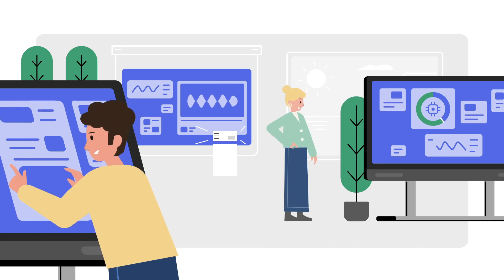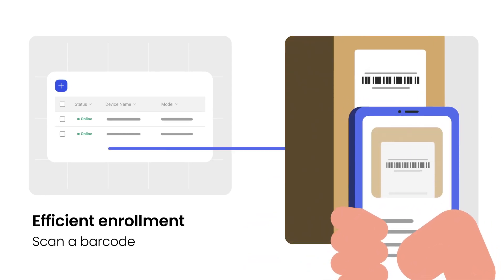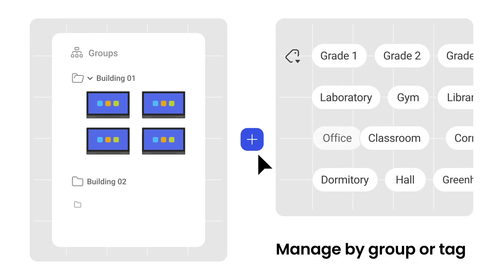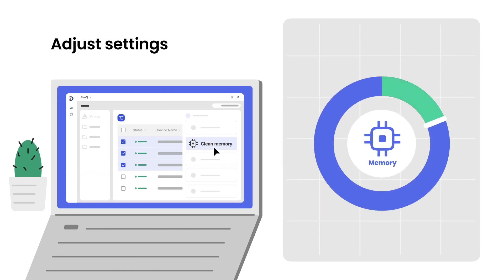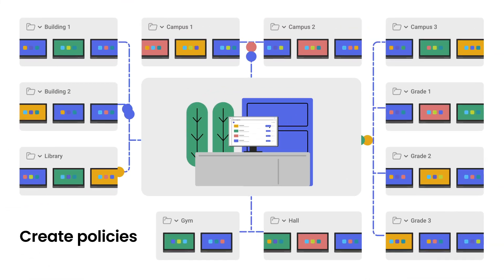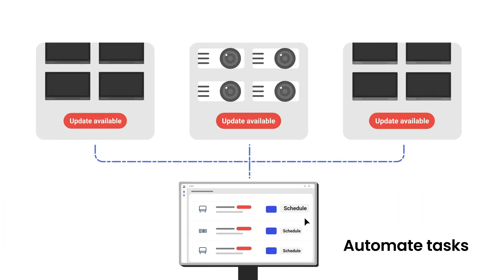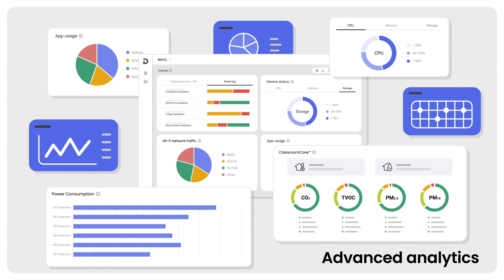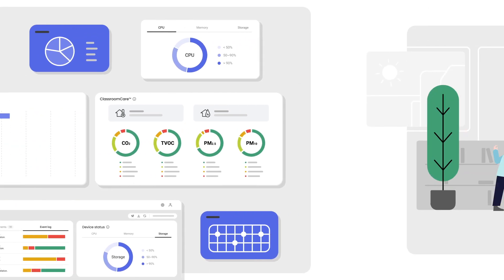Device Management Solution | Easy management | BenQ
Introducing new devices to your school poses a number of challenges. The new BenQ DMS makes device management easy🤩

The new DMS allows you to:
 • Simply enroll new devices
 • Organize the displays with groups and tags
 • Install, remove, and block apps easier
 • adjust settings and add security certificates
 • Create policies to package the tasks together
 • Automating tasks
 • View comprehensive analytics with a revamped dashboard

00:00 Introduction
00:09 Enroll new devices
00:20 Groups and tags
00:26 Manage apps, Adjust settings, Add security certificates
00:41 Create policies
00:50 Automation
01:06 Dashboard